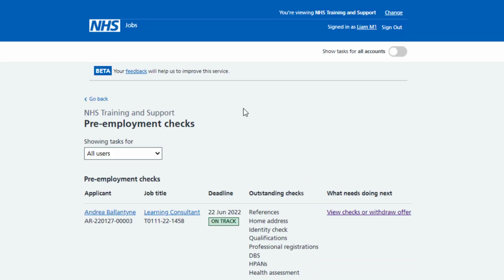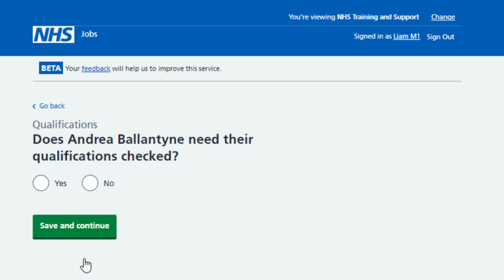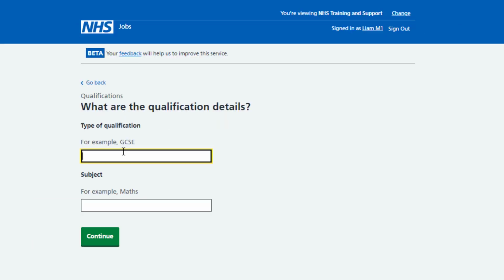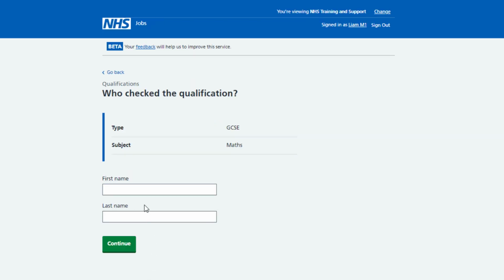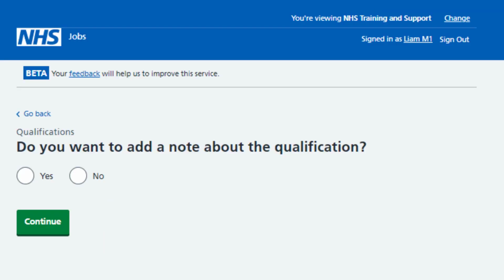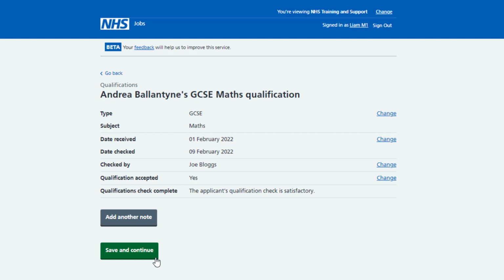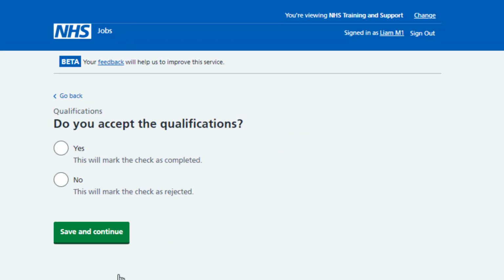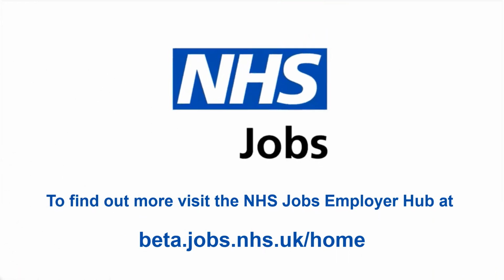Employer - NHS Jobs - How to complete a qualifications check - Video - Feb 22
In this video, you'll learn how to complete an applicant's qualification check in the NHS Jobs service.